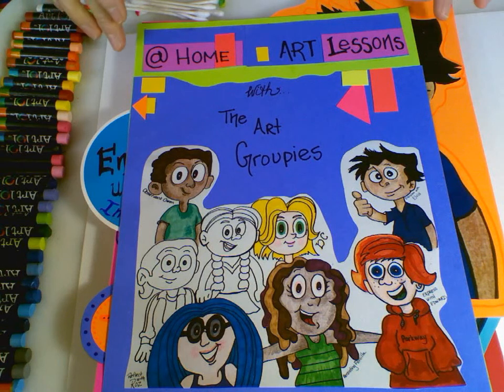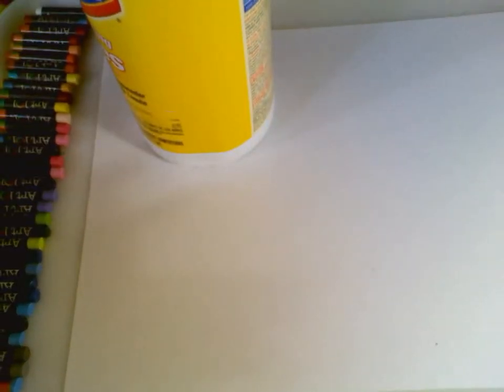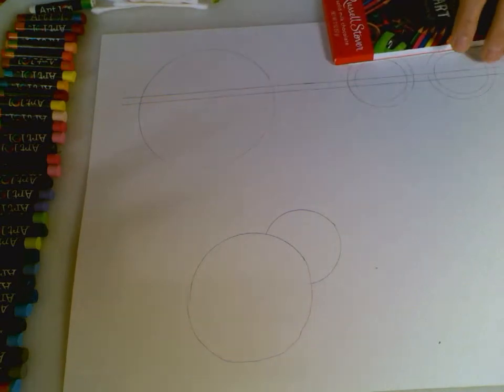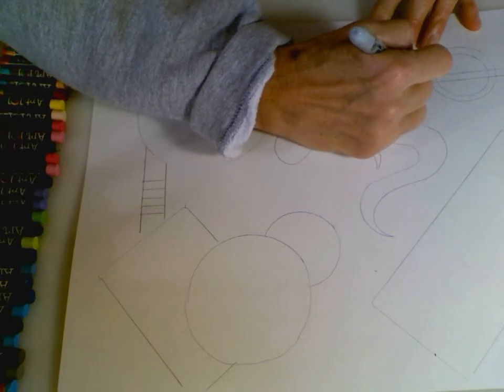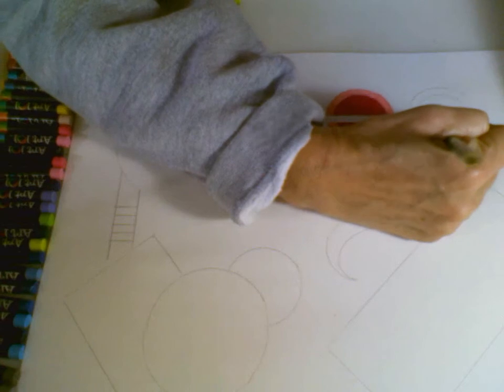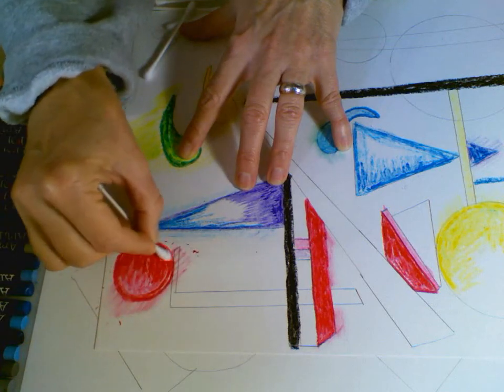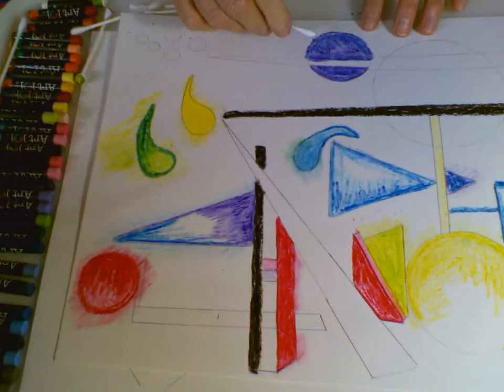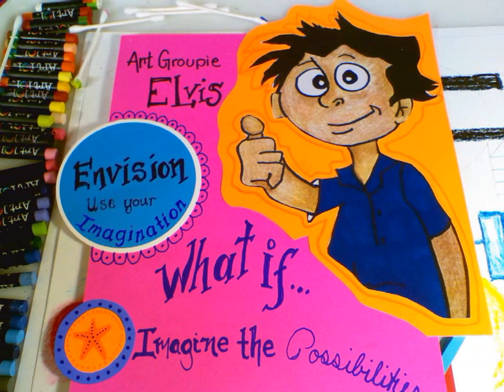At Home Art Lesson -Kandinsky Pastels for kids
This art lesson introduces students to Wassily Kandinsky.  Pastels are the main medium used in this abstract piece. The studio habit that is discussed in Envision with Elvis.